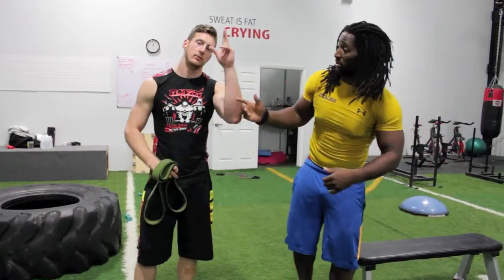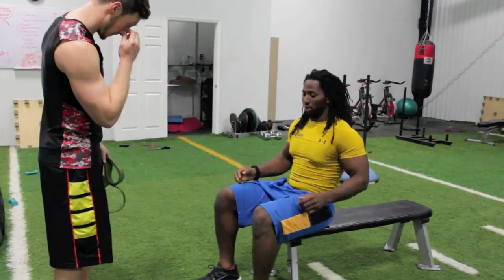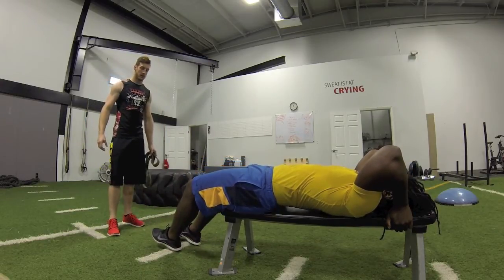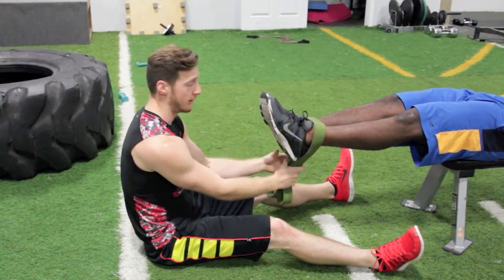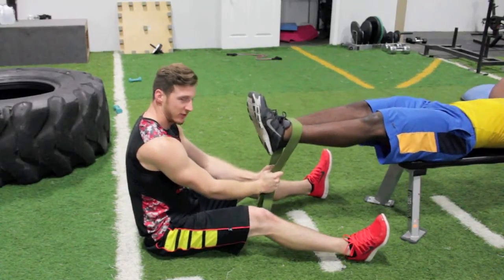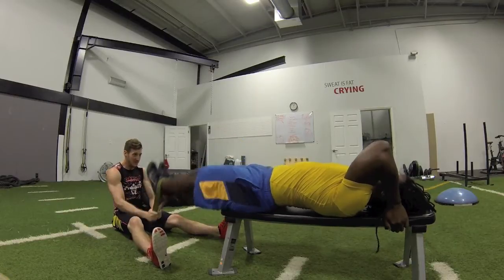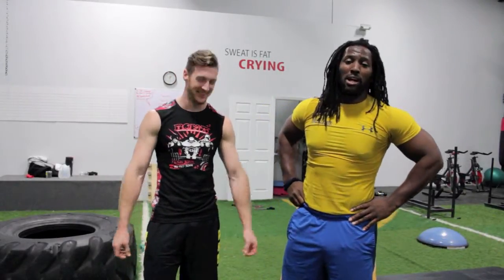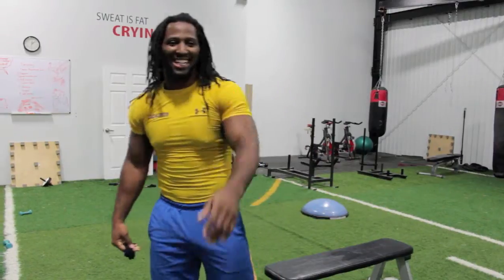AB Resistances Leg Raise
Javicz Jones